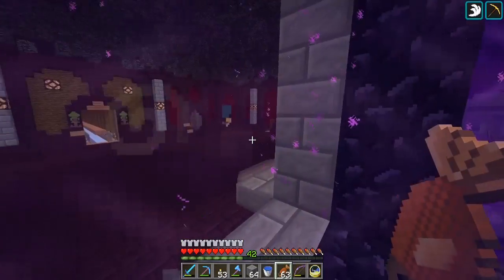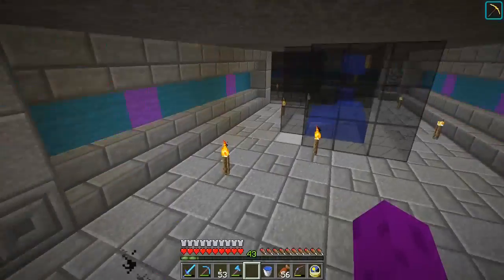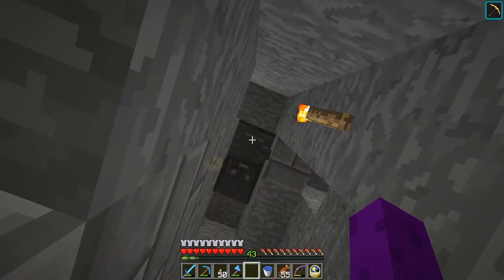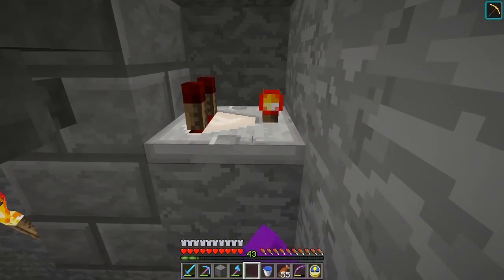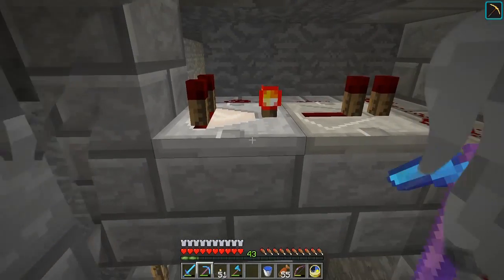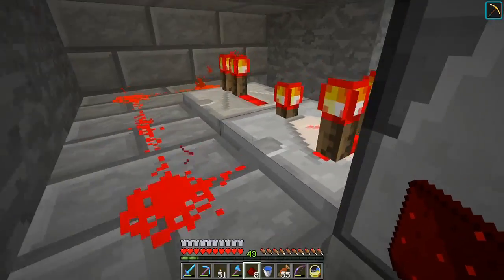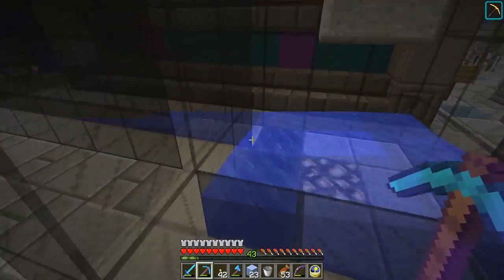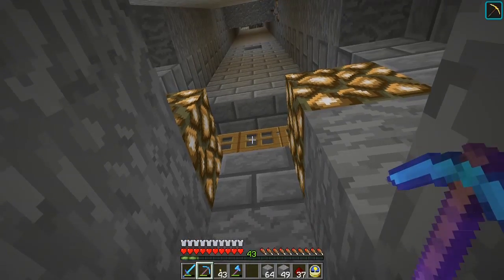PrimeCraft (Vanilla SMP) - S1:E17 - The Breeding Chamber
In this episode, I finish up the breeding room of the villager area complete with on/off switch for the breeder and a feeding system!

Primecraft is a private, whitelisted Vanilla SMP server packed full of awesome players, and almost all of them are on YouTube!

Primecraft has a website!

Check out the other Primers!